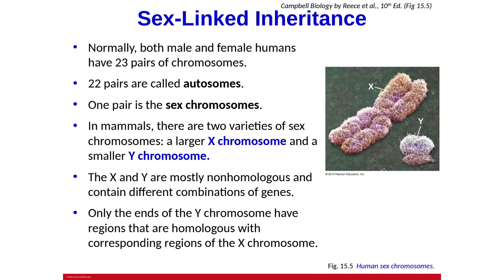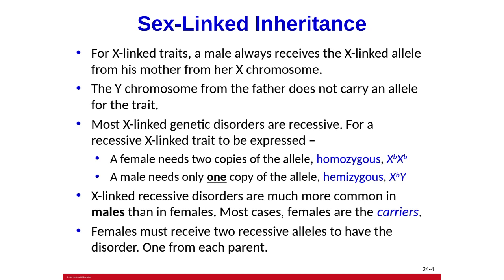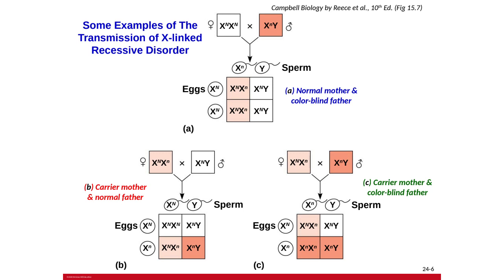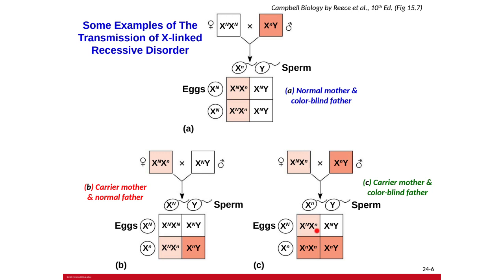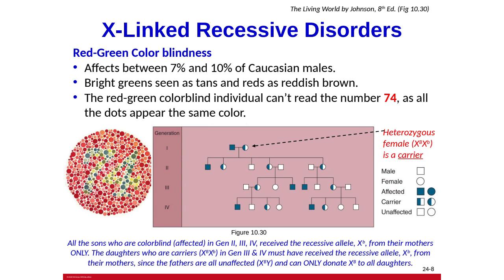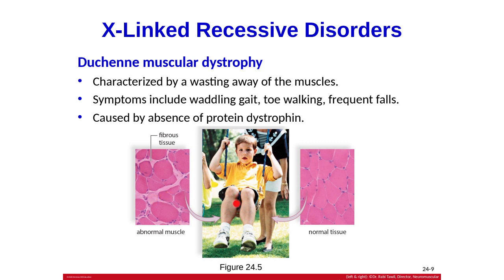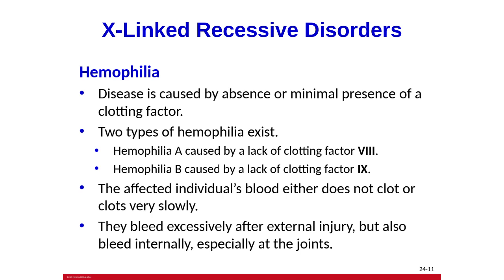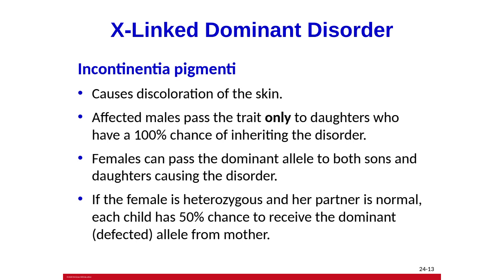F22 BI 140 C24 2